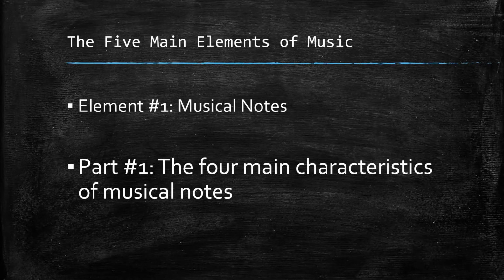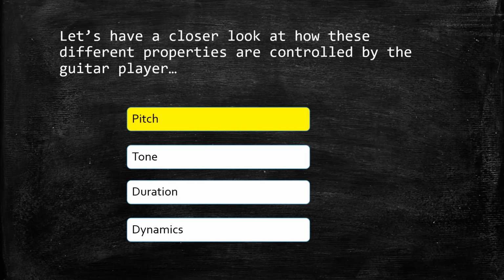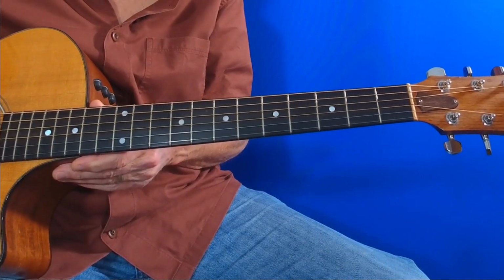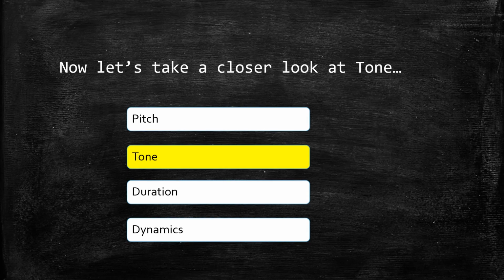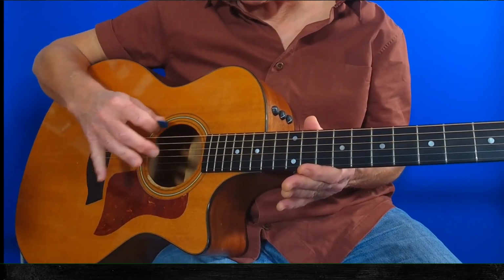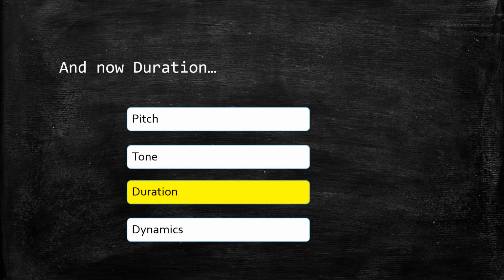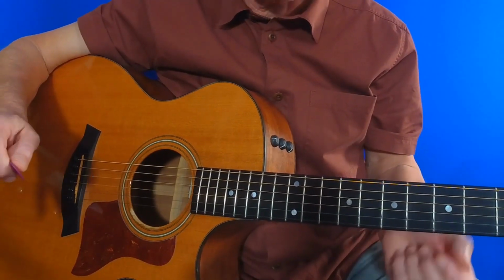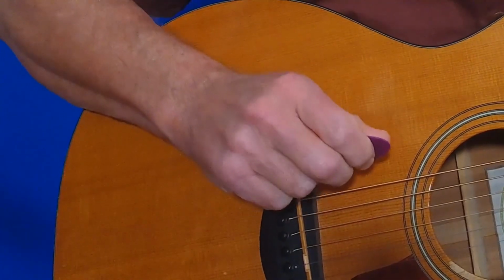What are musical notes?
Here is an abridged transcript of this video:

In this video we are going to take a look at the four chief characteristics of musical notes…

1. Pitch   – How high or low the note sounds
2. Tone   – How bassy or trebly the note sounds
3. Duration   – How long the note lasts
4. Dynamics   – How loud the note sounds

We can affect the pitch of notes in several ways. When we tune we increase or decrease the pitch by tightening or loosening the string using the tuning machines

Once the guitar is tuned we can select notes of different pitch by playing different strings  …

On each string we normally alter the pitch by stopping the vibration of the string at different frets . Laws of physics determine that the shorter the length of vibrating string, the faster it vibrates. It is this increased frequency of vibration that we hear as a higher pitched sound.

Another way we can affect the pitch of a note on the guitar is by bending the string. This technique is especially popular in Blues playing .

On an amplified guitar, Pitch can also be altered by using an electronic device that changes the frequency of the sound signal after you have played it on the guitar but before it reaches the amplifier and speakers. Such devices are generally called pitch-shifters. On the acoustic guitar tone is almost entirely controlled by the picking hand.

Arguably the most effective way of controlling tone is to choose how close to the bridge we pick the string  Closer to the bridge we get more treble…move away from the bridge and the tone gets progressively warmer and eventually more bassy.

The more experienced guitarist will also learn to control tone by varying their picking technique. There is for example a marked difference between the the tone of notes produced by a plectrum  and  by the fingers used on their own. A more subtle tonal difference is produced by choosing different thicknesses of pick  or picks made of different materials, for example, wooden or metal picks.

An intermediate guitarist uses muting techniques to vary tone either with the fretting hand  or with palm muting using the picking hand .

All these ways of affecting the tone of the guitar can also be applied to the electric guitar. But in addition, once we have electronic control of the sound, there is no real limit to how we can manipulate the tone of notes. The most immediate and commonly used way of controlling tone electronically is simply by using the guitar’s own tone controls   normally turning the control clockwise will move the tone towards the trebly end of the spectrum   … anticlockwise will move it towards the bassy end.

Amplifiers also have tone controls, often referred to as Equalizers or just EQ controls. These range from a single knob usually just marked tone
 Amps often have built in effects that vary the tone in specific ways:. Reverb or delay  providing a range of echoey sounds; Modulation  chorus, flanging and phasing effects.

Strike a note on a good quality acoustic guitar and it will ring out for several seconds before gradually decaying to silence.  If the note is played on an open string the only way to control its duration is to use muting technique either with the picking hand …or with the fretting hand  just lightly touching the string to stop it vibrating.

With a fretted note it is actually possible to extend the duration of a note beyond its natural sounding time by using vibrato technique.

Dynamics is really all about volume. On an acoustic guitar this is generally controlled by how hard you hit the string. This is actually a resultant of two factors. The first factor is how much of the pick contacts the string  and the second factor is the rate of acceleration of the picking motion  motion. Physicists among you may recognise this as an application of the Kinetic energy formula ke=1/2mv2.

Dynamics also refers to how the volume of a note alters during its lifetime. Strike a note in a fairly normal fashion and the typical dynamic pattern looks something like this: This is what is referred to as a sound envelope or ADSR envelope where ADSR stands for Attack Decay Sustain and Release.
The dynamics of a note can be altered by clever use of the volume control on the guitar or more easily a volume pedal.